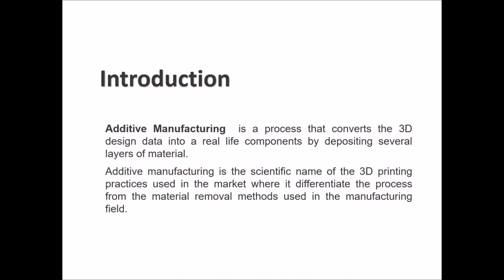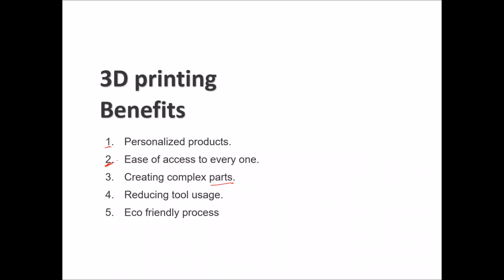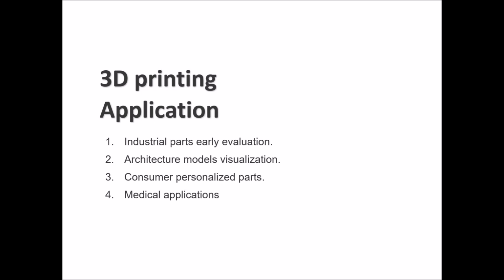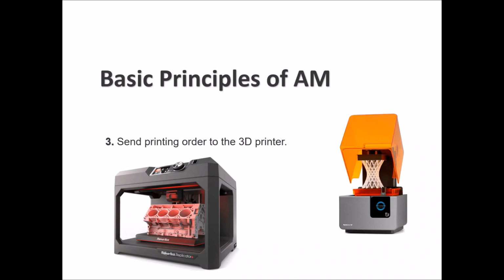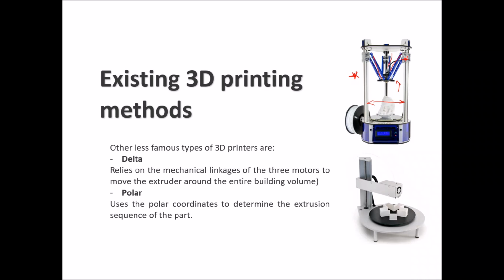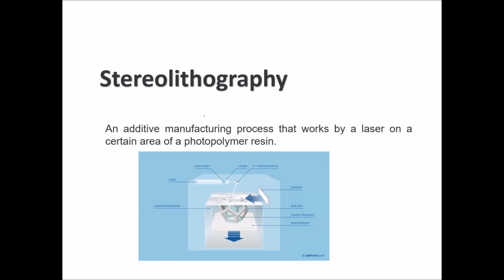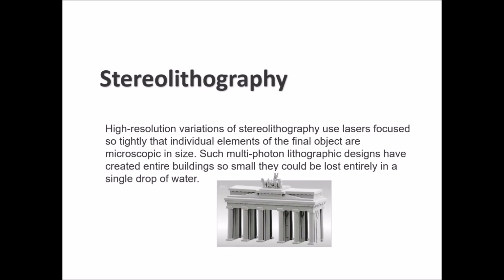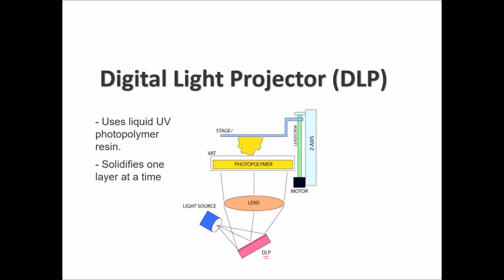Additive manufacturing (3D Printing)- Lecture 1- Basic principles of additive manufacturing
This is lecture 1 of a series of lectures about the additive manufacturing and 3D printing technologies